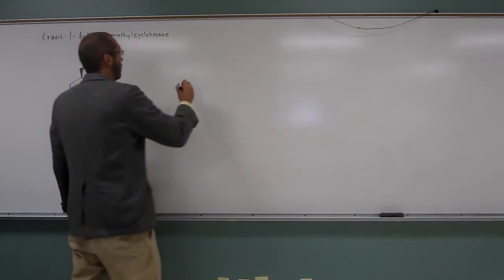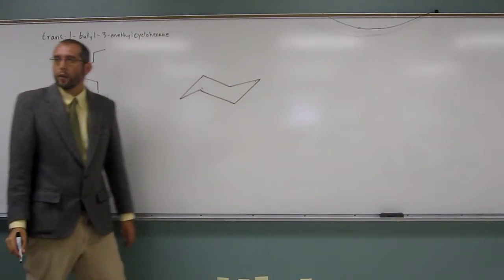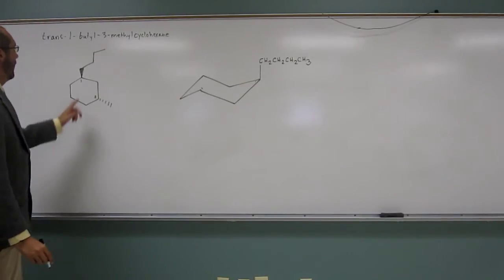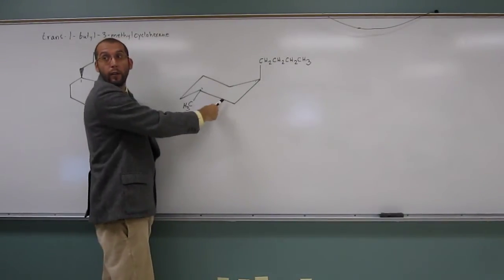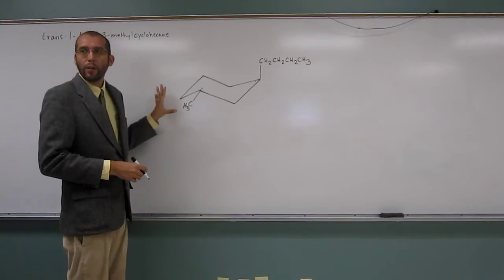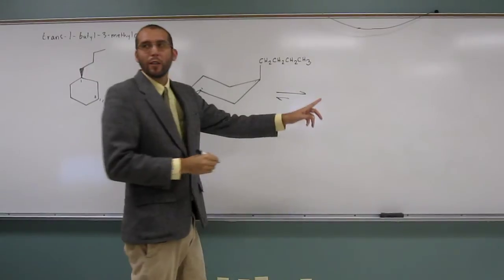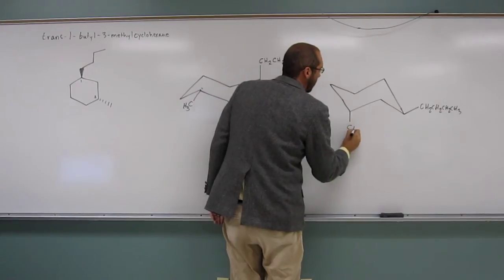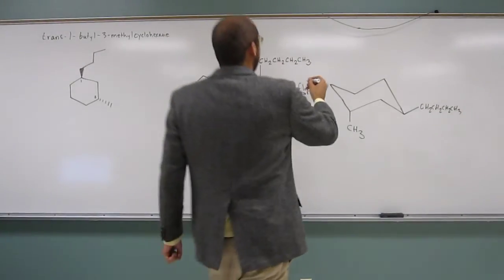Most Stable Chair Conformation 005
Draw the most stable chair conformation for trans-1-butyl-3-methylcyclohexane.
INTERVIEW
1) Revell, K. (November 16, 2016) “An Interview with Heath Giesbrecht, Part I” The Macmillan Community
2) Revell, K. (November 16, 2016) “An Interview with Heath Giesbrecht, Part II” The Macmillan Community
INTERDISCIPLINARY ART LECTURE:
1) Giesbrecht, H., Peet, K. (January 20, 2016) “Translating Failure” WEDGE_SPACE